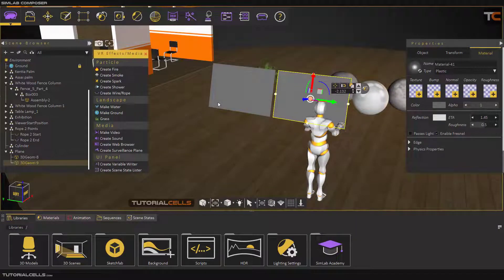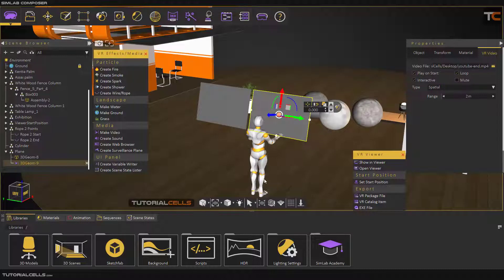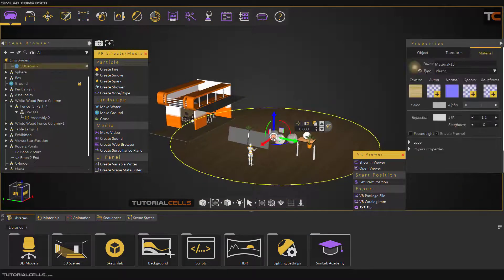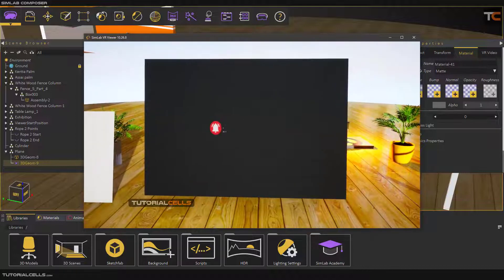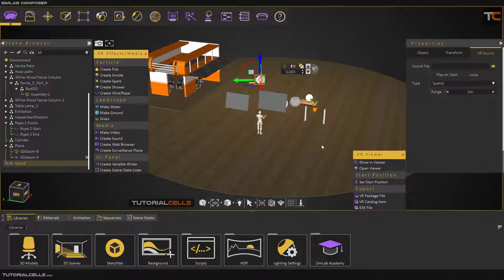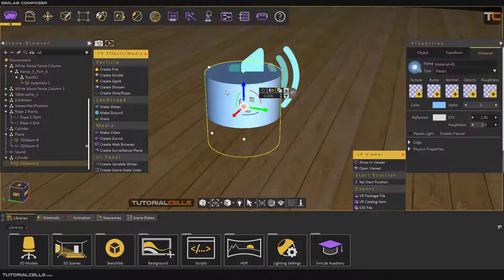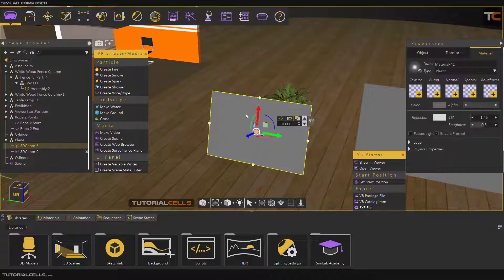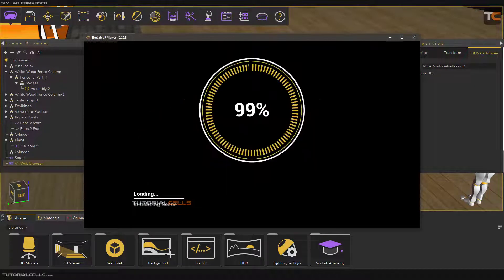0056. import sound, video, URL in VR in simlab composer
In this lesson, we want to teach how to enter sound, video and an internet address into the VR environment.